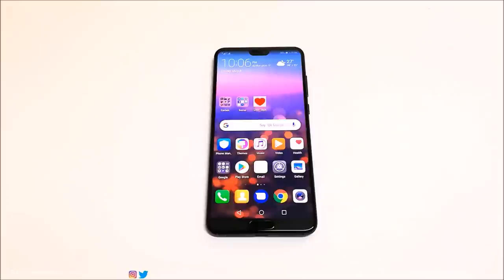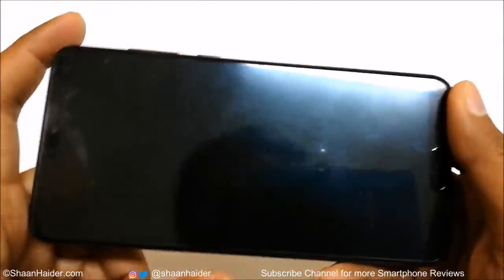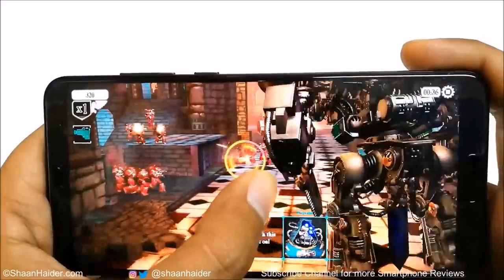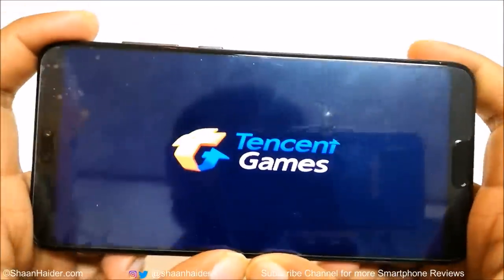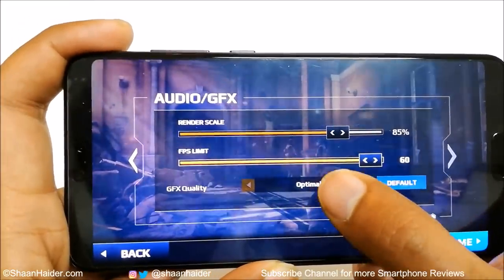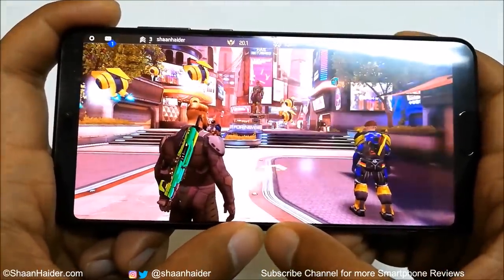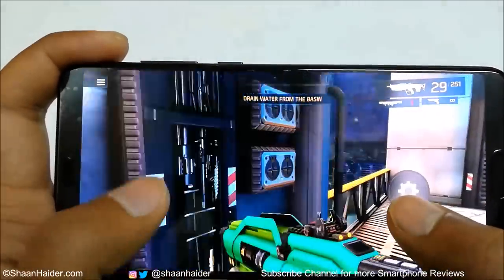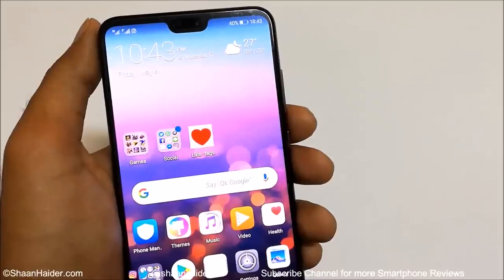Huawei P20 Pro - Hardcore Gaming Test and Review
Detailed gaming review of Huawei P20 Pro with PUBG Mobile, Shadowgun Legends, Injustice 2, Warhammer 40000, Modern Combat 5 and Asphalt Extreme.